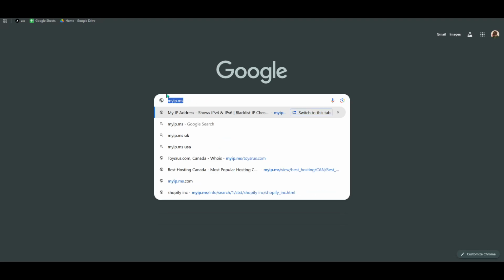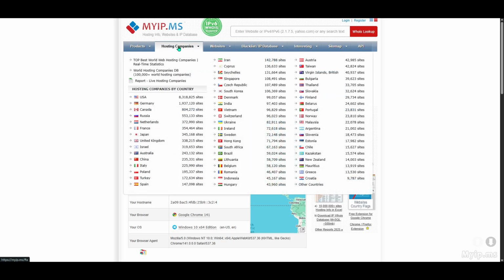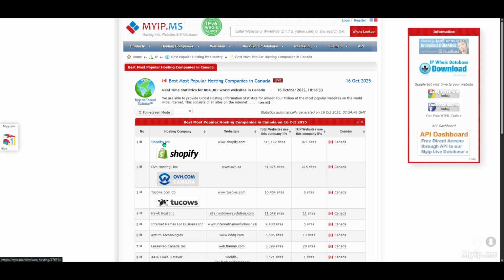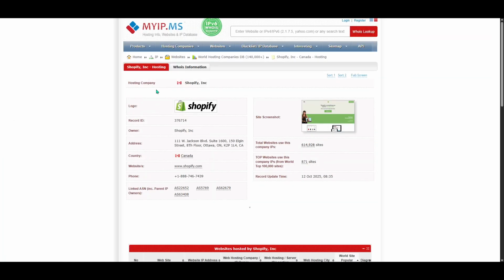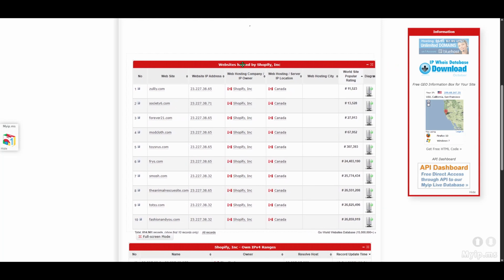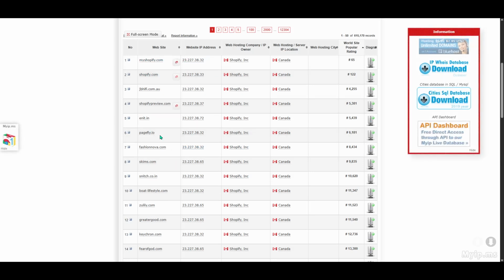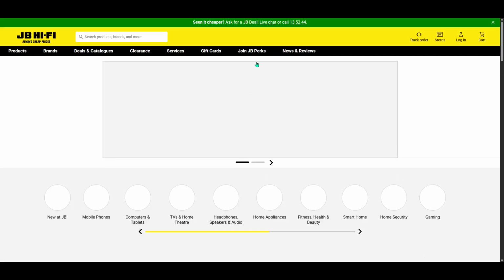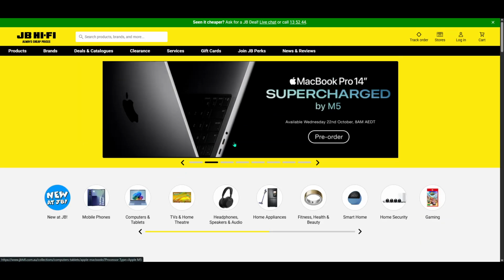How to Find All Shopify Stores (2025 Step-by-Step Tutorial)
Use my link for 3 months at $1 Learn how to find all Shopify stores—use Google search filters, Shopify domain patterns, and advanced search tools to discover active stores for research and inspiration. This 2025 Shopify tutorial is perfect for dropshippers, marketers, and developers studying successful store designs or competitor strategies.

how to find all shopify stores 2025 tutorial, discover active shopify websites google search, ecommerce competitor research shopify 2025, find shopify store list using google operators, search shopify domains for product inspiration, identify live shopify stores for analysis 2025, shopify tutorial for dropshippers find stores, learn how to research shopify stores online, find successful shopify stores using filters, shopify beginner tutorial store research guide